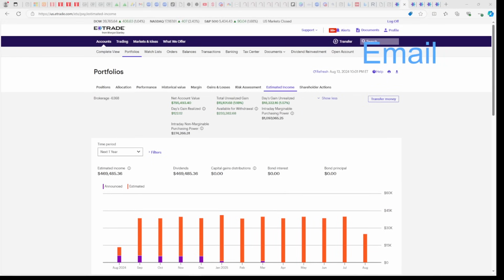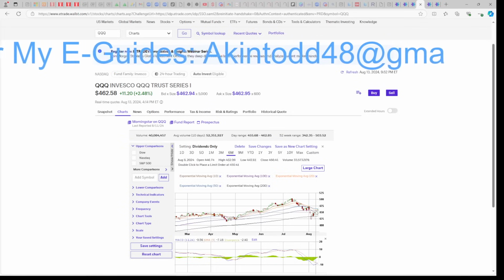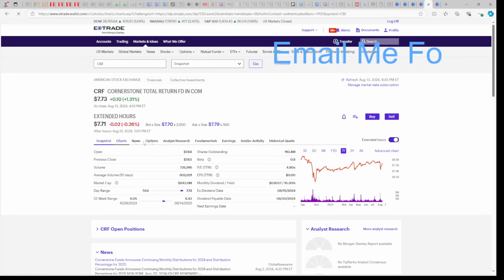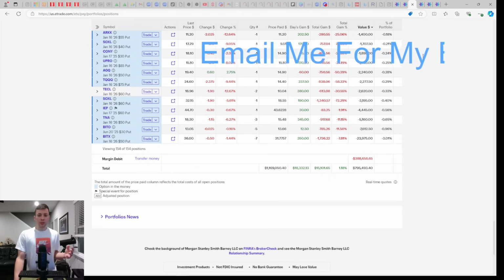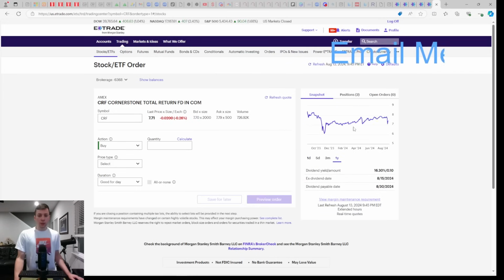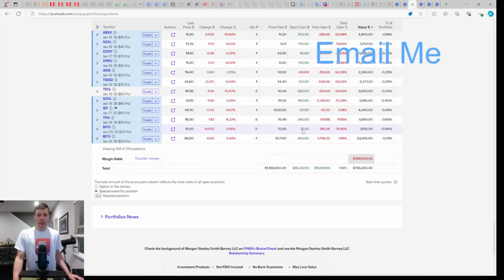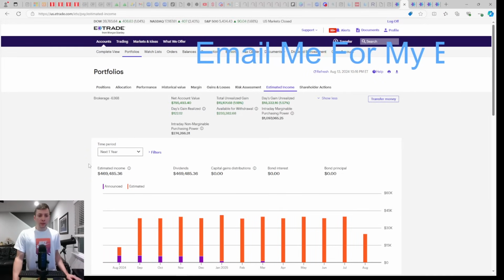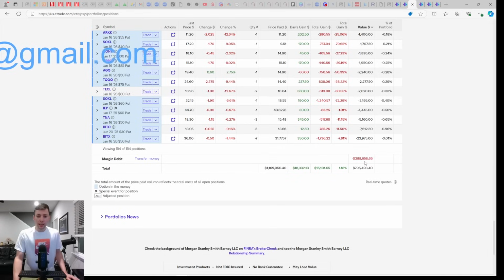New Development For Our Yieldmax & Roundhill Funds (What To Keep In Mind) High Yield Dividends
There is a new momentous development occurring in our Yieldmax, Cornerstone, Defiance, & Roundhill funds. Here’s what to keep in mind for these high-yield dividend investments when using margin debt.

(FIRE means financially independent retire early).

Purchasing my E-Guides comes with my phone number and a free link to discord, for life (up until 1,000 members on discord), where I alert you of the Cornerstone rights offering announcement and track my 200K/YR dividend portfolio when I’m not making videos on YouTube.

My margin E-Guide teaches you about hedging and the power of “maintenance” should you ever need to live freely out of your brokerage account, without a 9-5.

Beware of spam. I’m not selling anything except my information on living without a 9-5, which I notify you of through email, YouTube videos, or the Discord announcement board.

No selling through my DMs in Discord!